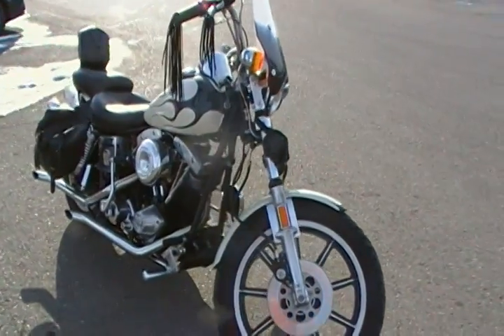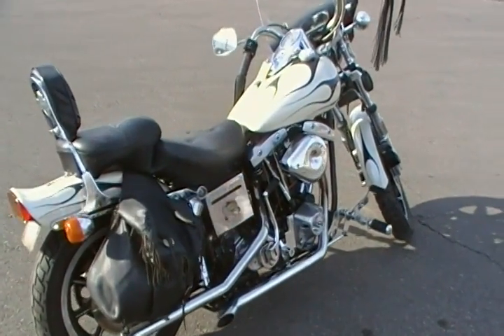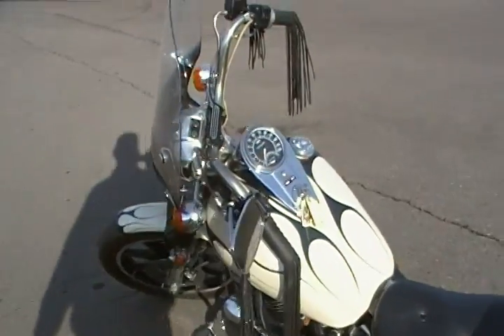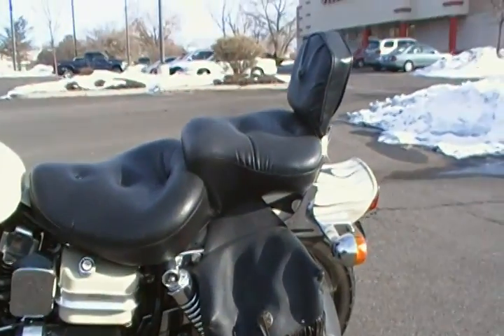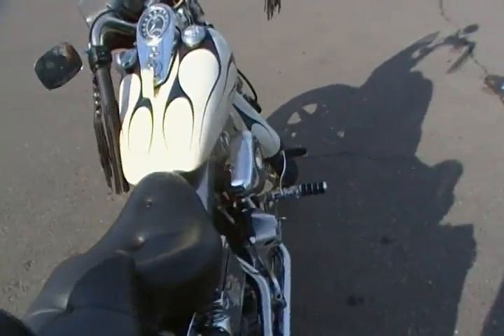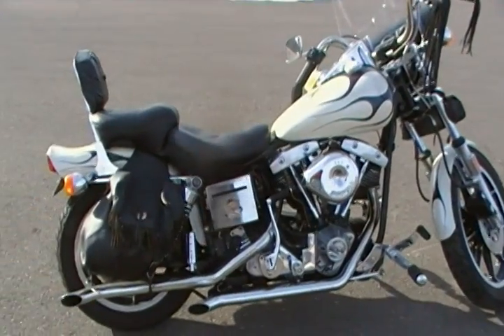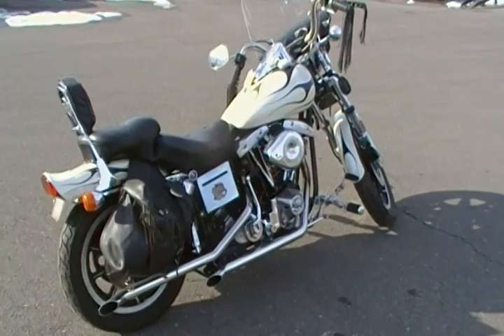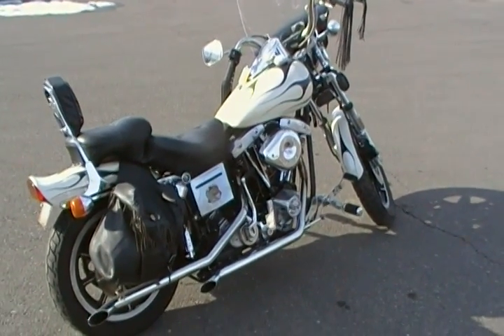1980 Harley Davidson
Walk around of 1980 Harley